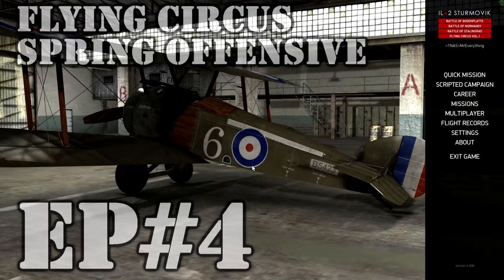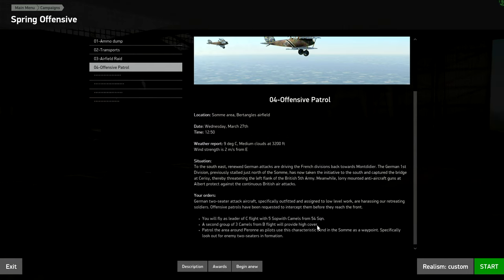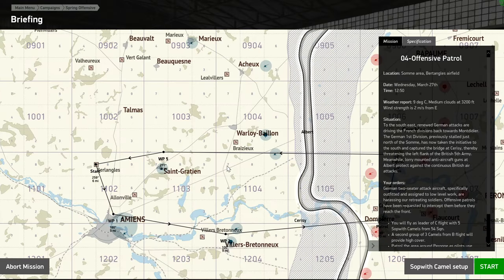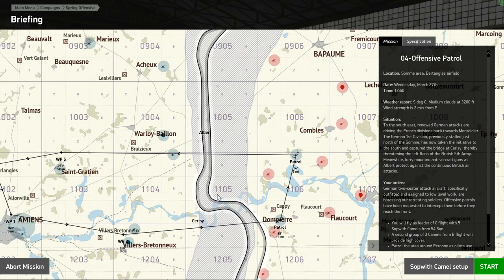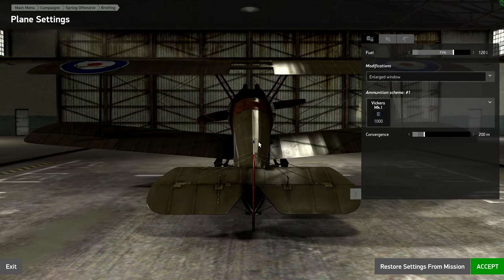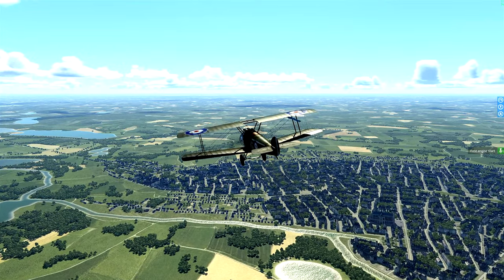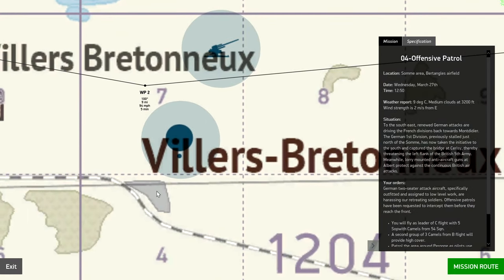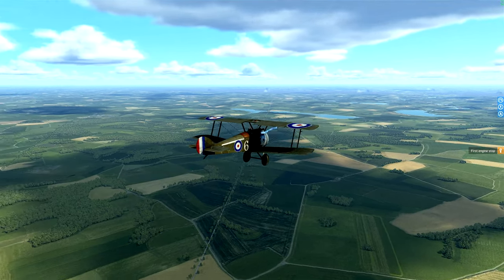IL-2 Flying Circus ☺ Spring Offensive ☺ Ep #4 1440p